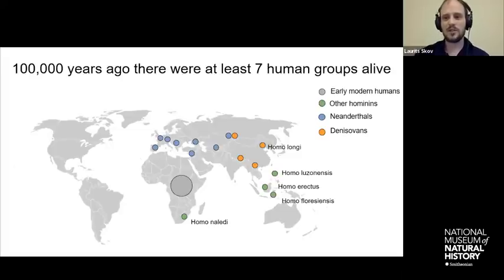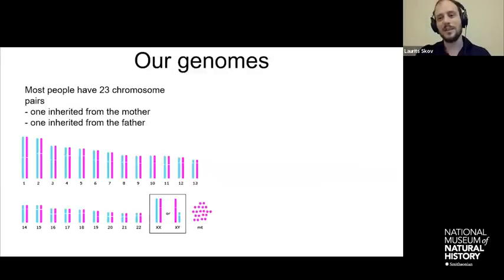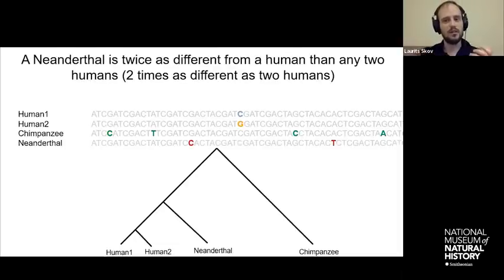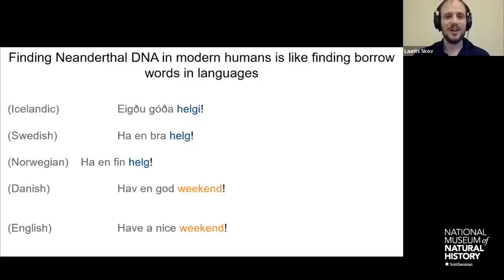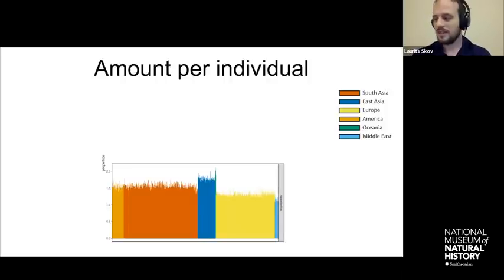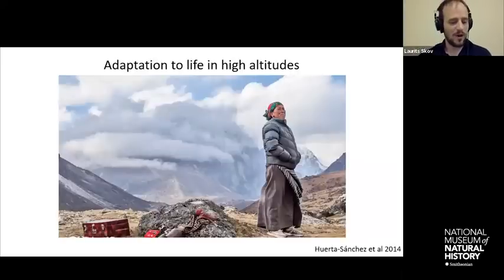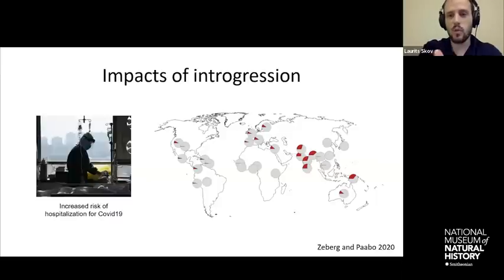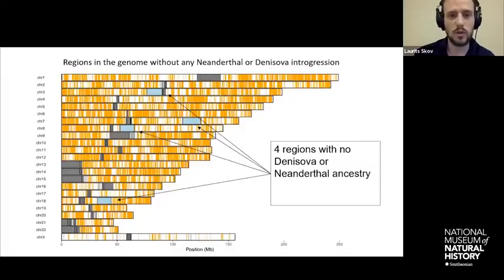HOT Topic – Your Inner Neanderthal: Neanderthal and Denisovan DNA in Modern Human Genomes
When early modern humans encountered Neanderthals and Denisovans, these archaic humans contributed DNA to our genomes. But how many archaic human groups did we encounter and what role does archaic human DNA play in the lives of present-day people? Laurits Skov is a geneticist at UC Berkeley studying the role of archaic DNA in modern humans. In this presentation, he discusses evolutionary history of Neanderthal and Denisovan DNA found in the genomes of more than 30,000 people living today.

Moderated by Briana Pobiner, a paleoanthropologist and educator at Smithsonian’s National Museum of Natural History.

This Zoom webinar aired November 16, 2023, as part of the HOT (Human Origins Today) Topic series.

Learn more about the HOT Topic series and get info about upcoming webinars on the museum's Events for Adults